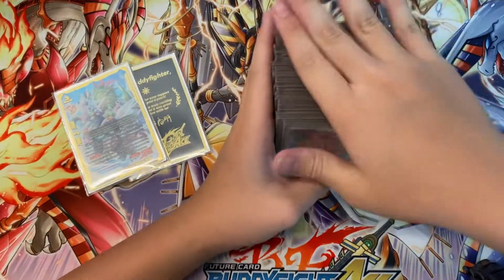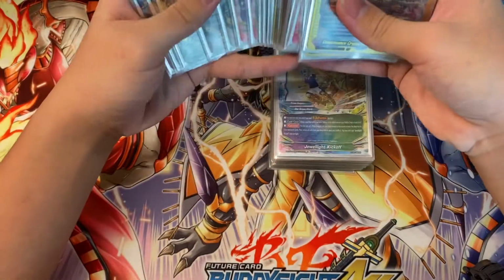Buddyfight athora deck profile (post ragnarok) 2021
An athora deck profile. I finnaly managed to get some cards I couldn’t originally get and yeah enjoy and give your feedback thx